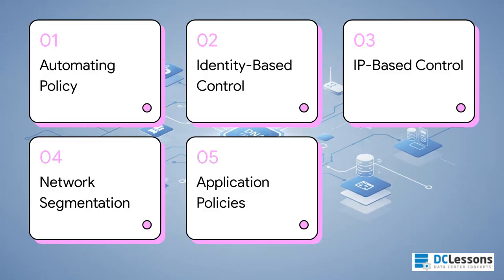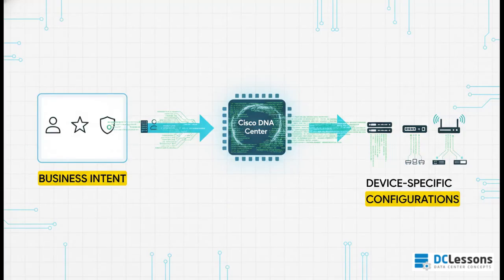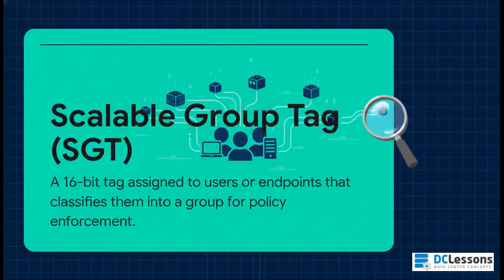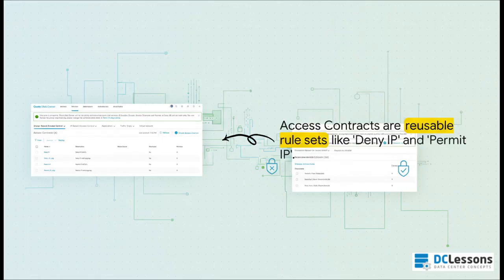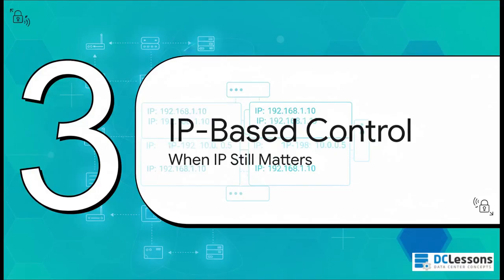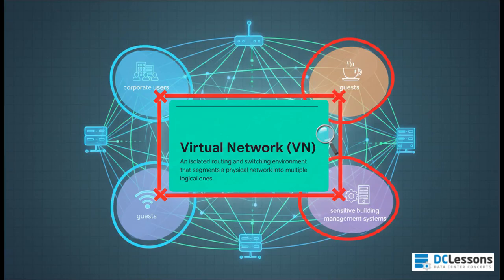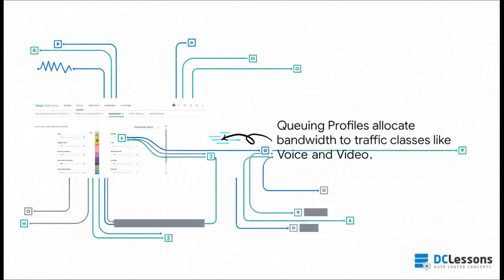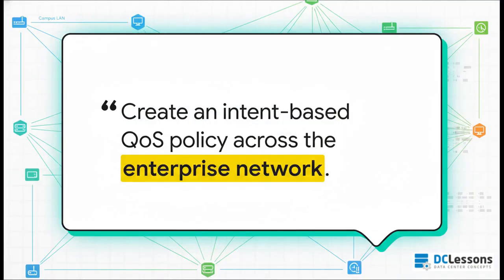M2 1 SDA Policy Workflow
• Learn Cisco SD-Access Policy Workflow